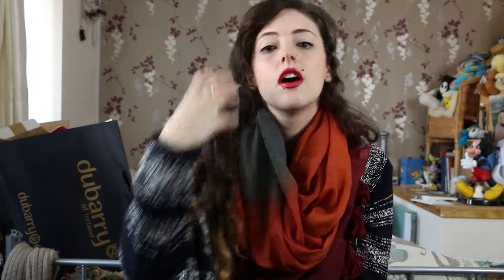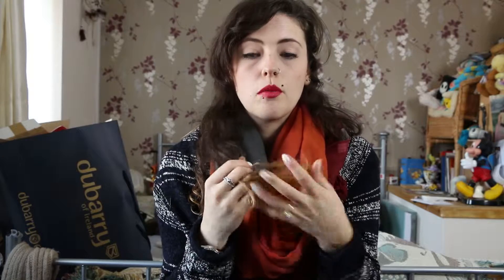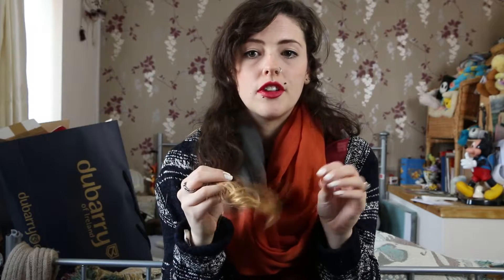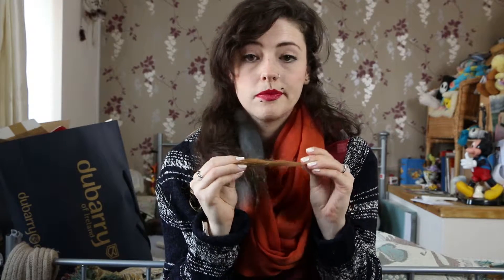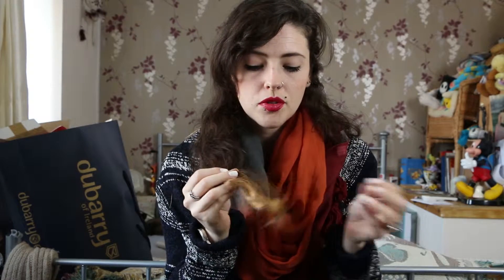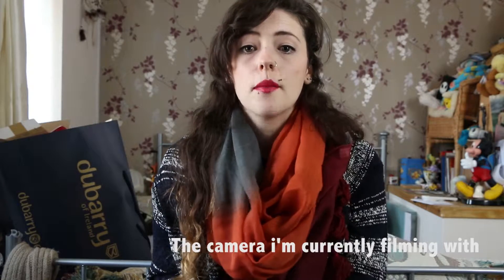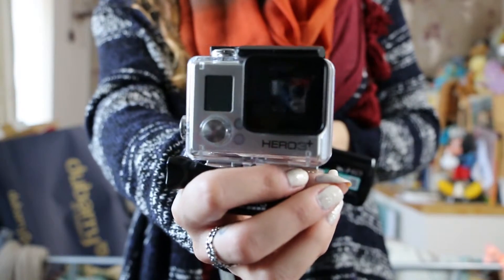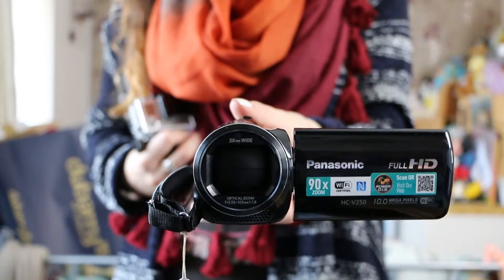I'm going to dye my hair Orange!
Hi my names Odette and I'm from the UK.

Today i'm going to be dyeing my hair orange!  I'm wanted to film this as i know there aren't many videos out there of people dyeing their hair straight to orange from dark brown.

This video shows my hair before dyeing and how i got my ombre effect and how i think my new hair colour will turn out.

Keep tuned to see the video of us dyeing my hair!

I will be using L'OREAL Paris, Feria by preference in no. 74 Mango, Intense Copper.